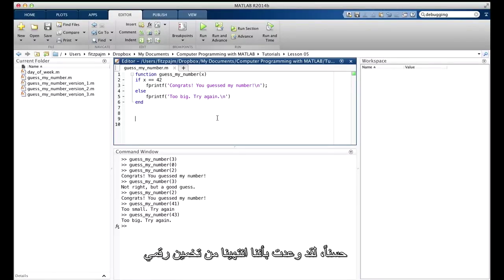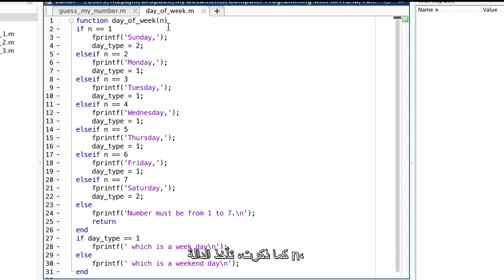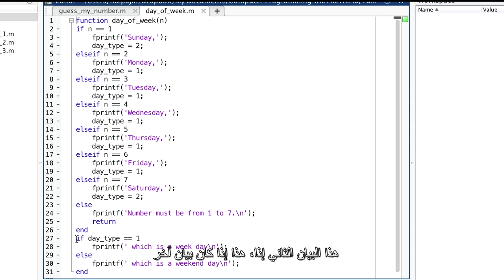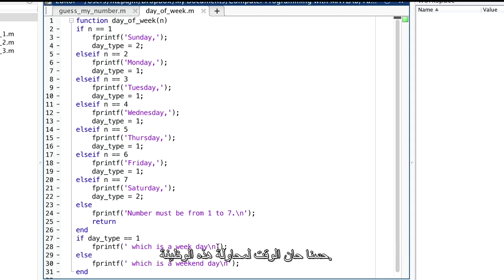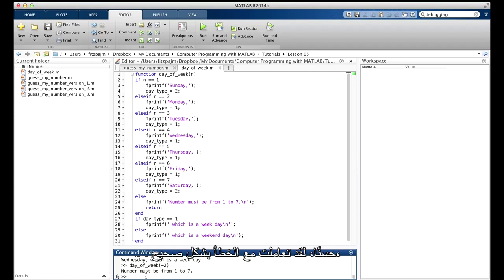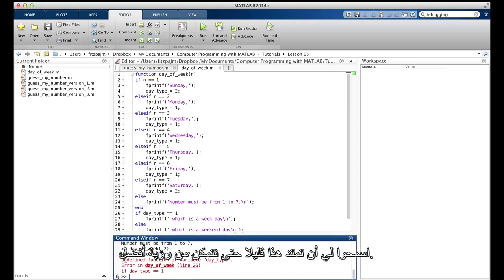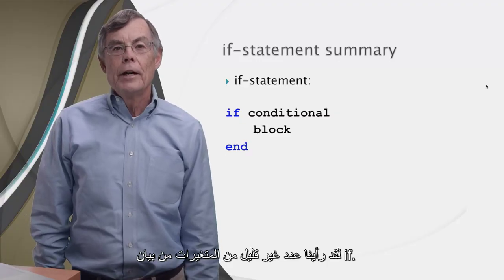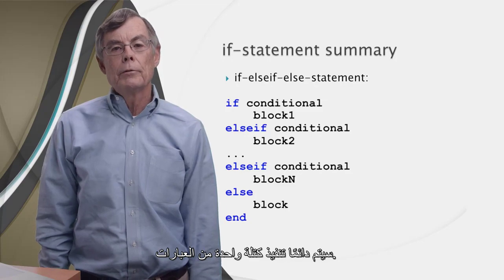الدرس الثامن والعشرون